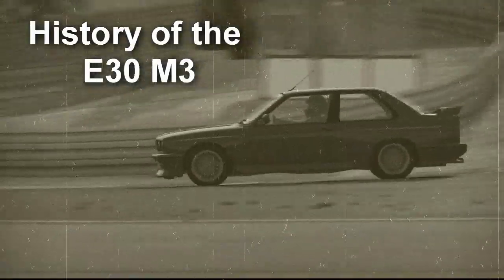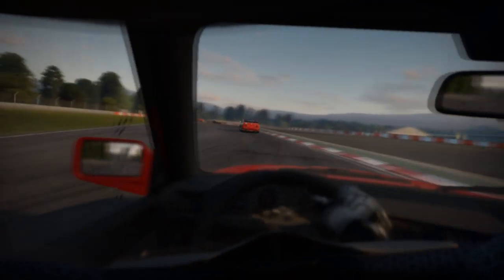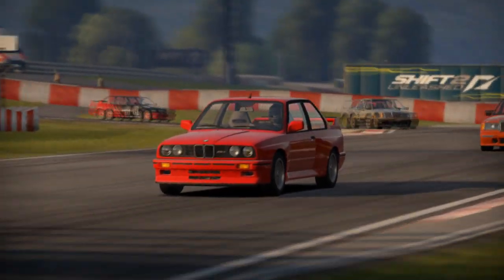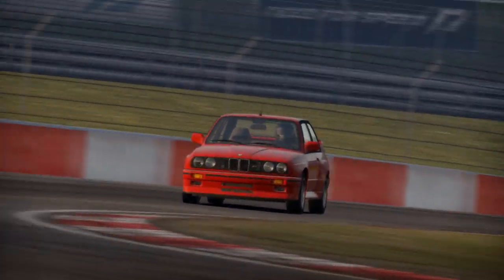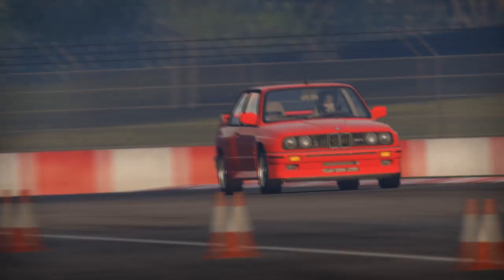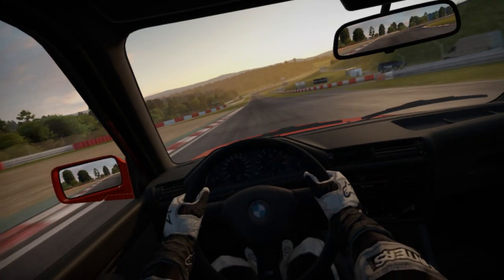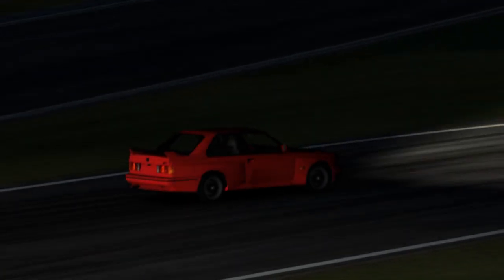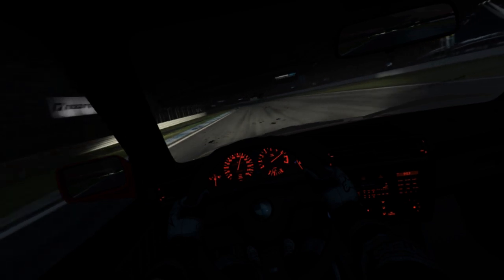BMW E30 M3 History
History or the E30 M3 while doing a hot lap in the game Need for Speed Shift 2 by EA